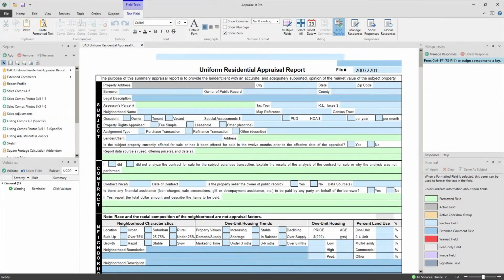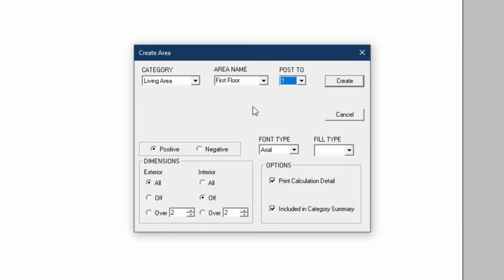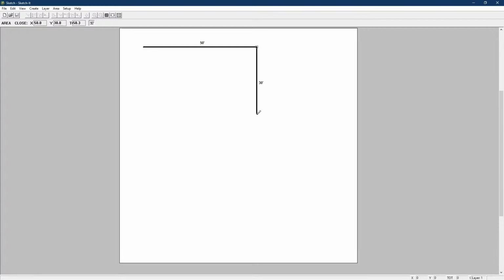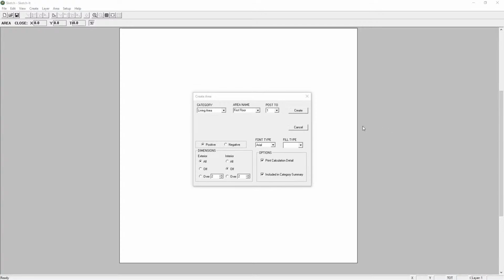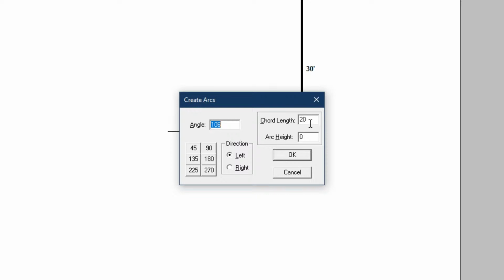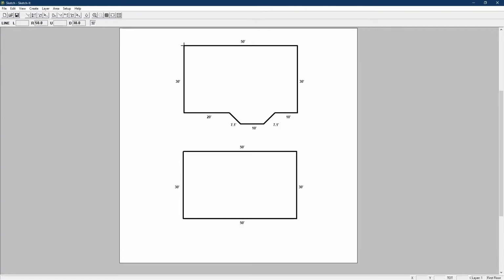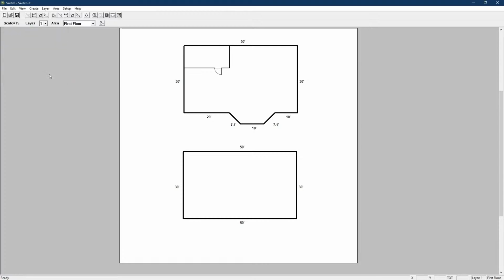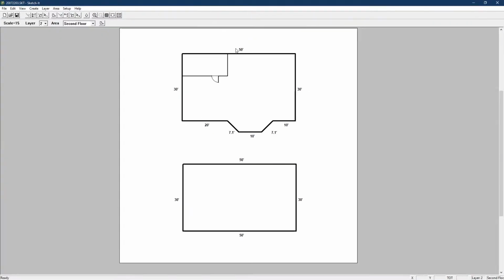Webinar: Sketch-It - The Included Sketch Program in Appraise-It Pro